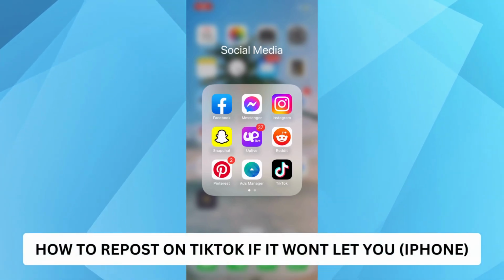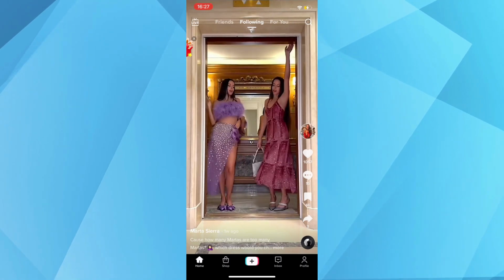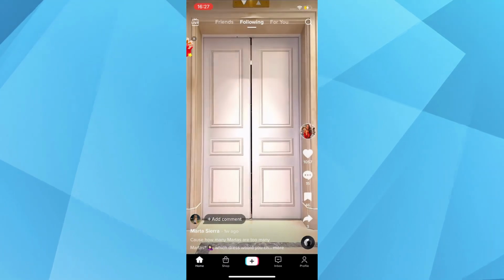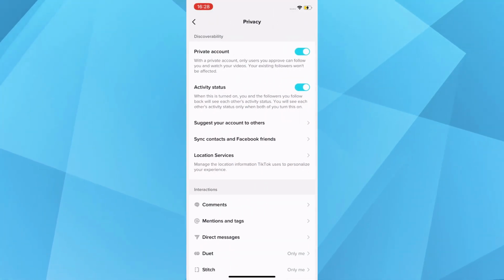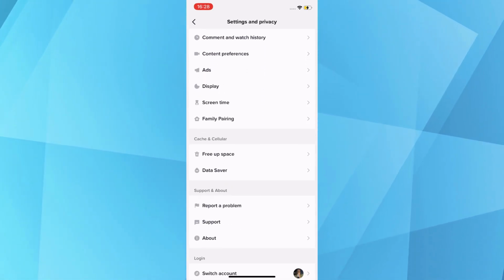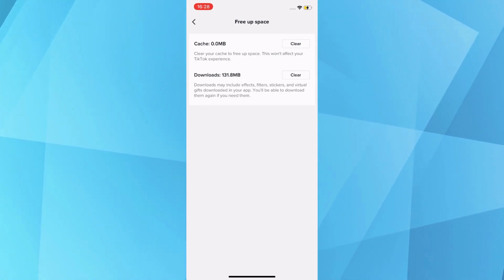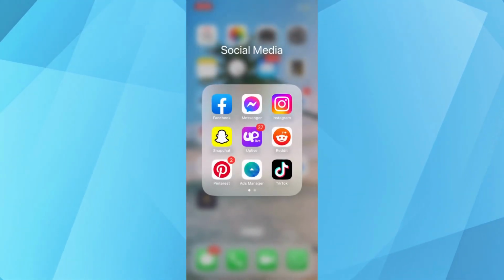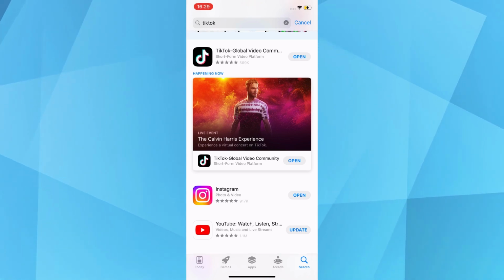How to Repost on TikTok if it Won't Let You iPhone (Easy Fix)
In this guide, I'll teach you how to repost on TikTok if it won't let you iPhone. Follow these steps to learn how to make repost button appear on TikTok.

I hope tutorial helps with how to get the repost button back on TikTok iPhone.